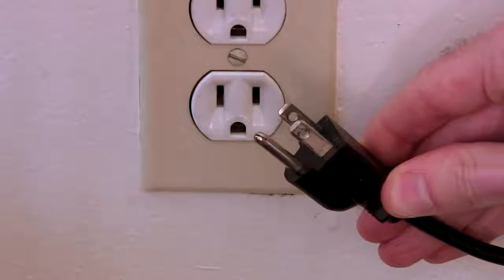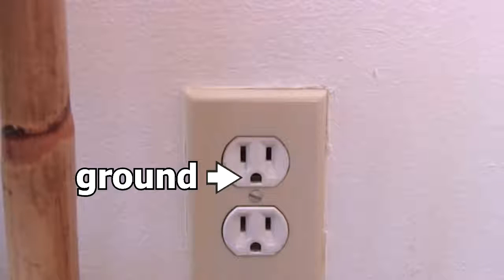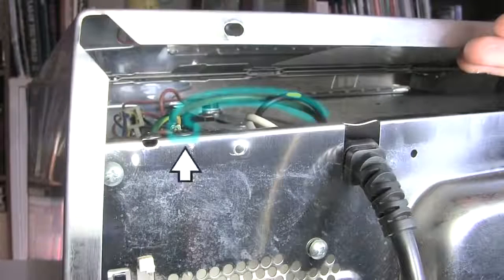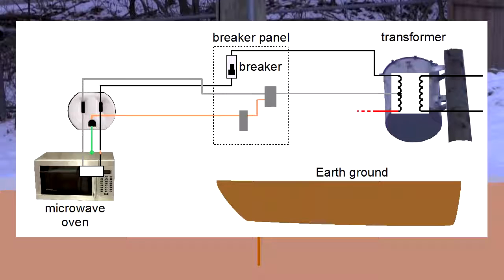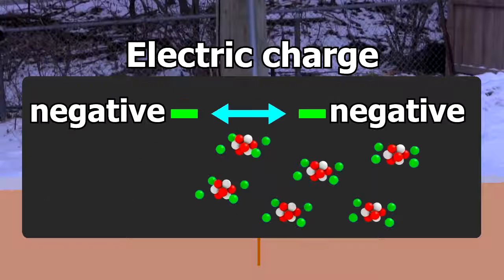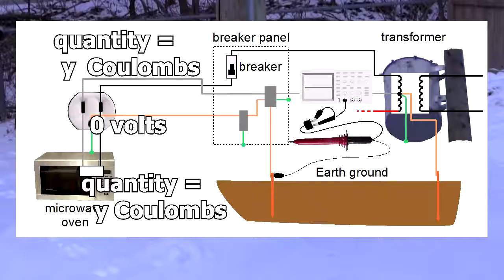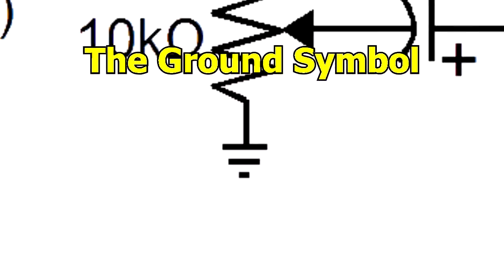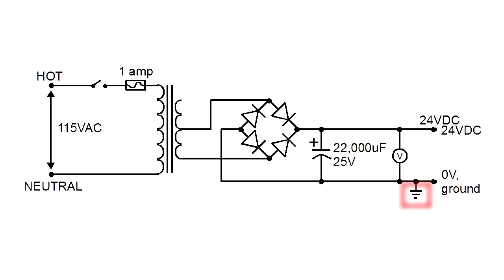What is Ground Earth Ground Earthing Modul 2 KB 3